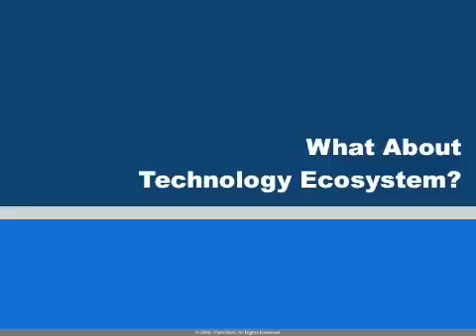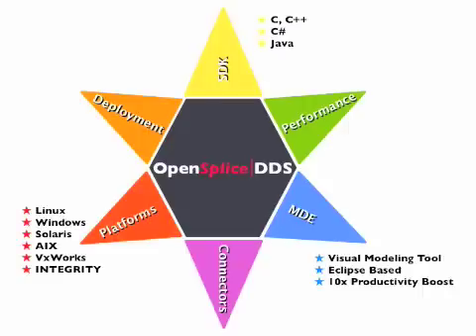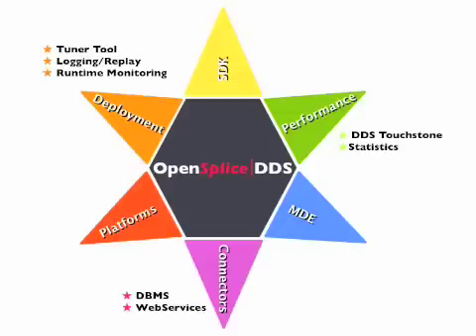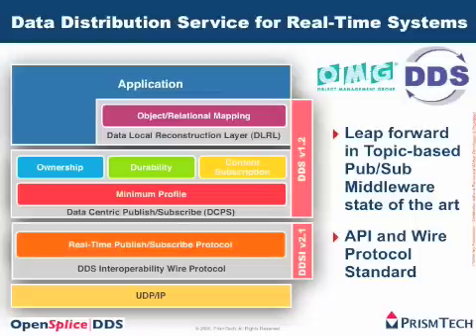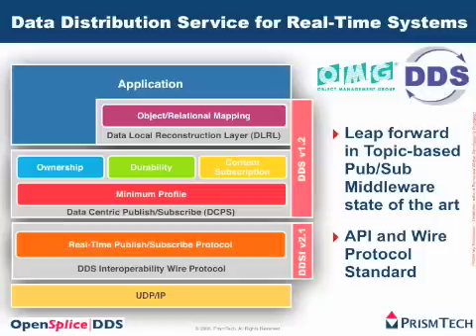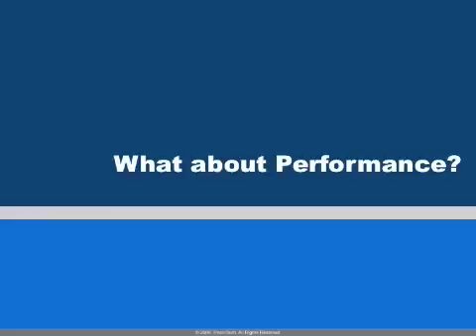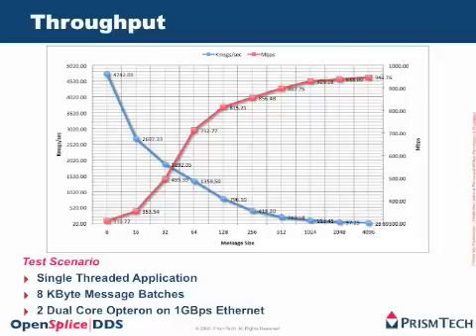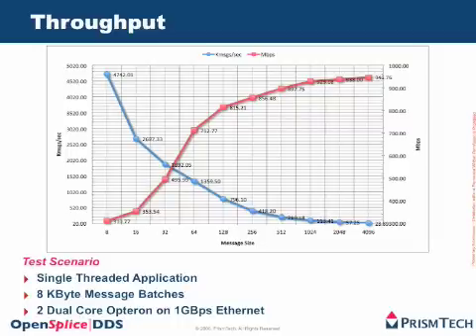OpenSplice DDS Explained - Part 2/2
Introduction to OpenSplice DDS, explaining the key concepts behind this technology, the standards it complies with, and the technology ecosystem.